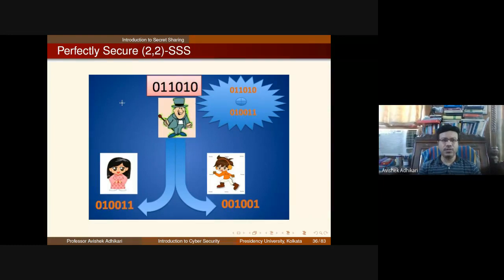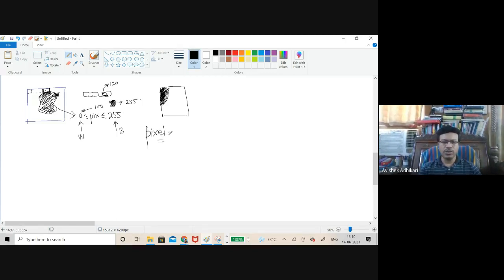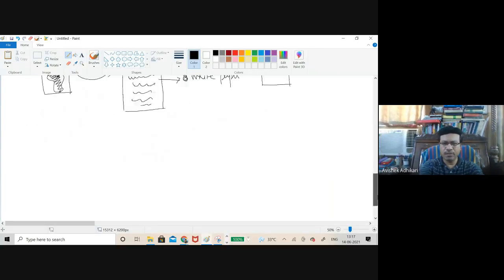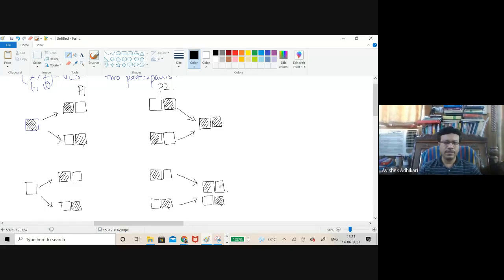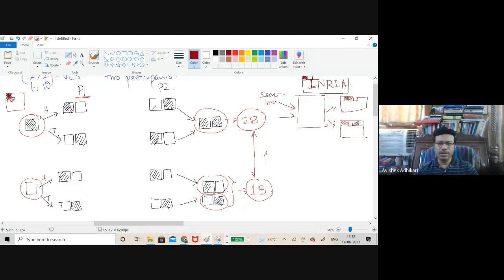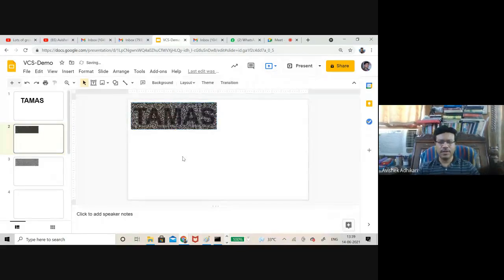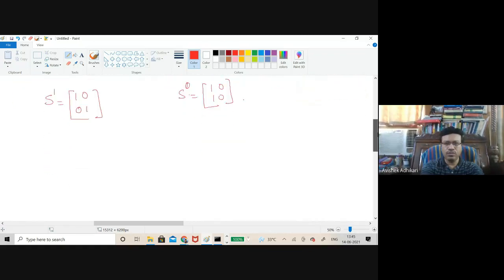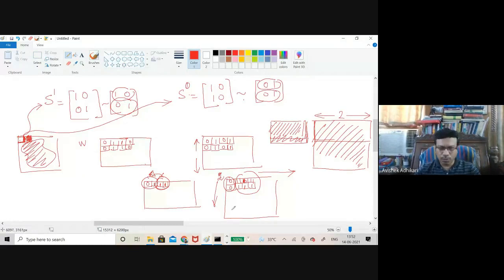Class 11: Introduction to Visual Cryptography with Implementation Issues: Professor Avishek Adhikari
In this class we talk about a very special type of Secret Sharing Scheme known as Visual Cryptography in which the secret is revealed visually without any computation. We also talk about the mathematical as well as implementational issues of Visual Cryptographic Schemes. For more details, one may refer to my book:
 Adhikari M R and Adhikari A: Basic Modern Algebra with Applications, Springer, 2014